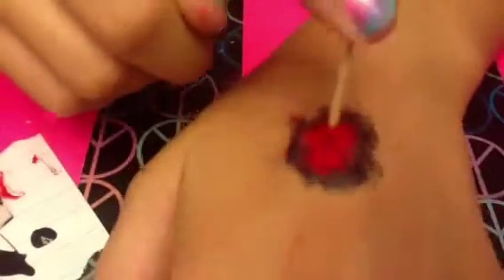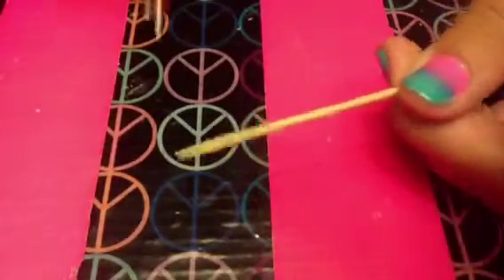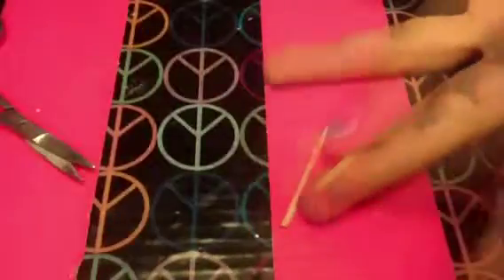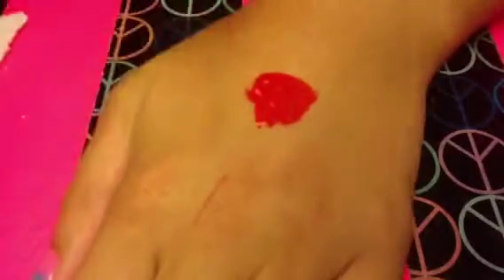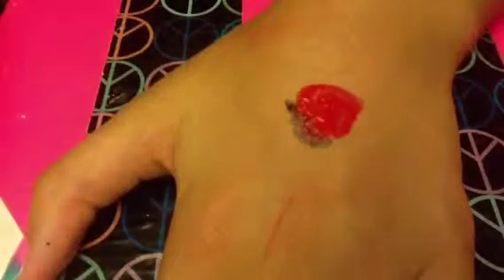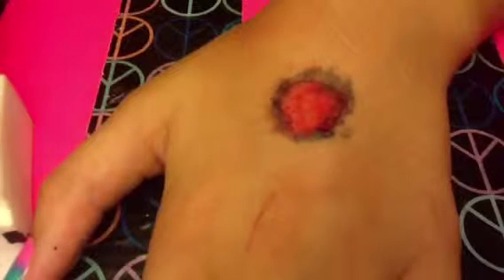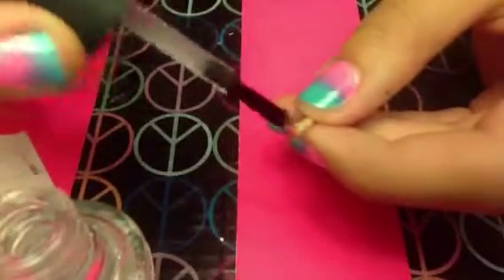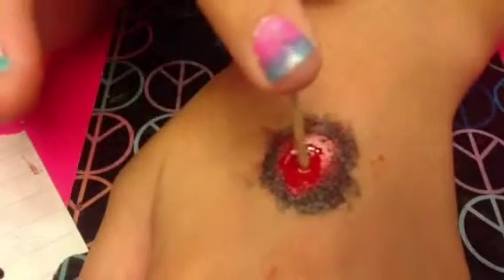DIY Toothpick Stuck In Hand Makeup Effect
Open Me :{]
Hi! So today I'm going to show you how to freak someone out with this awesome toothpick makeup effect! Its really easy and is perfect for Halloween!!!

XOXO, 13artsygirl 😝